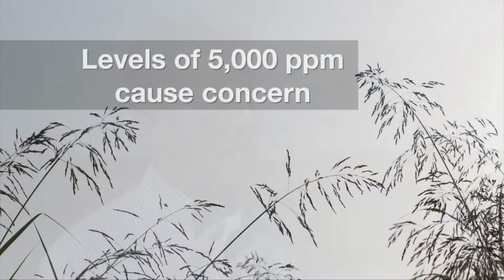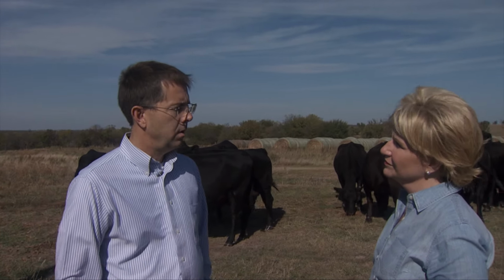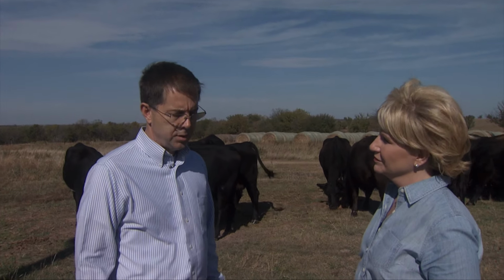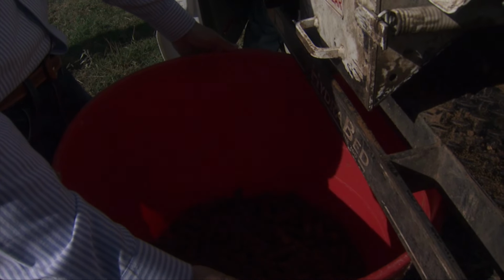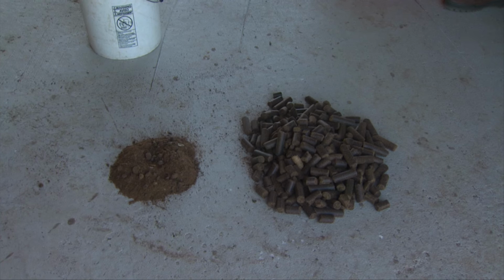Forage Options for Cattle (11/05/16)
Dave Lalman shows us a new way to feed distillers grains as a winter supplement.